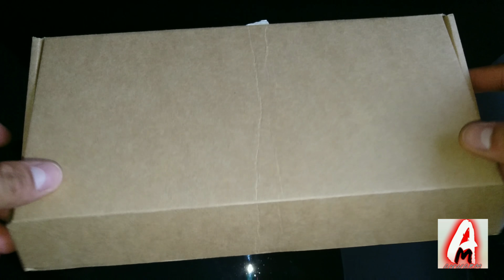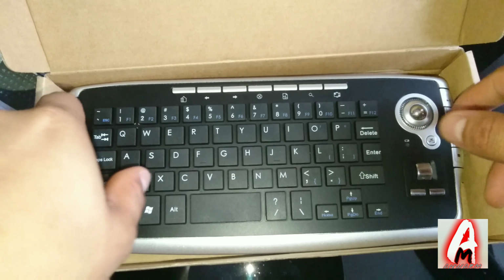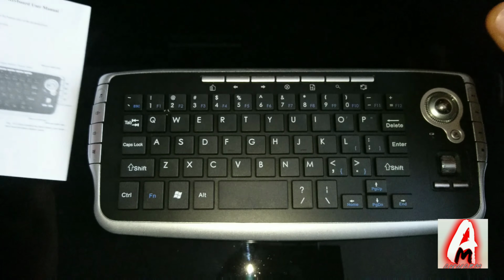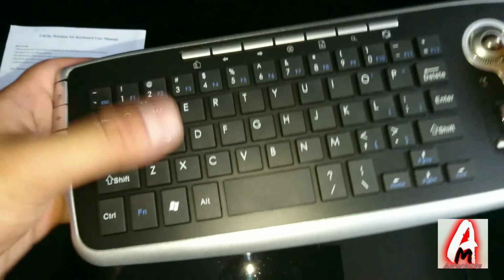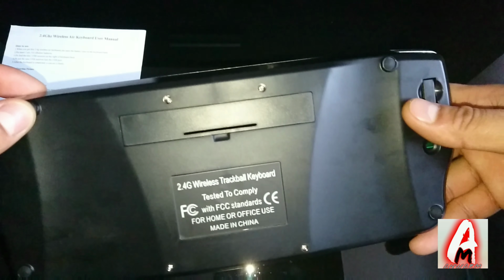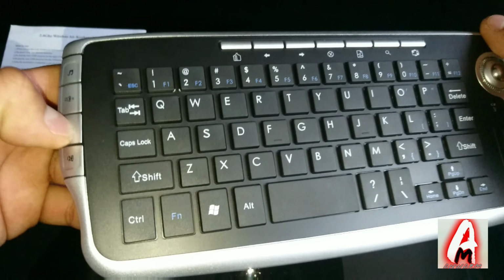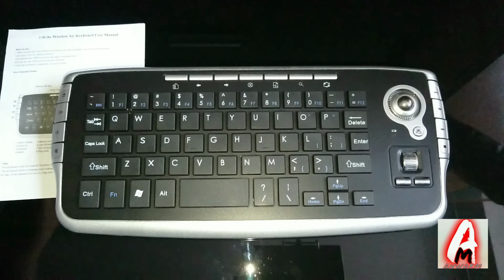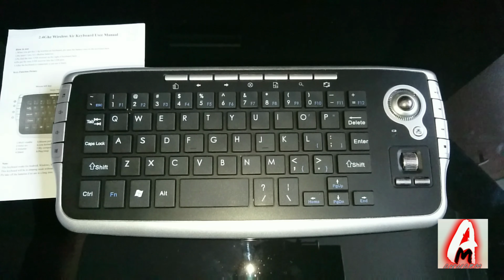Meco Mini Wireless Bluetooth Keyboard (Review)